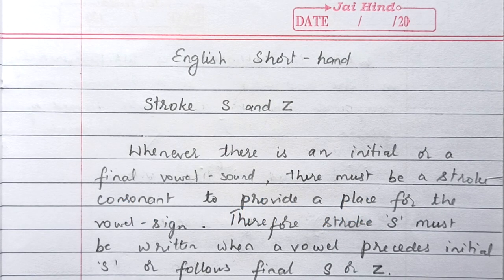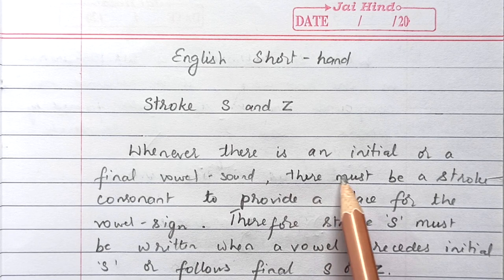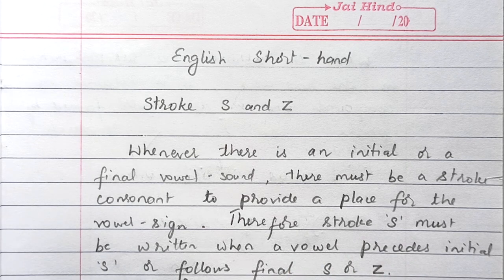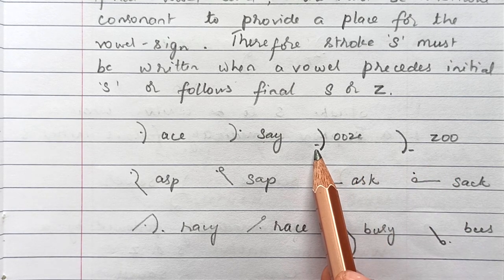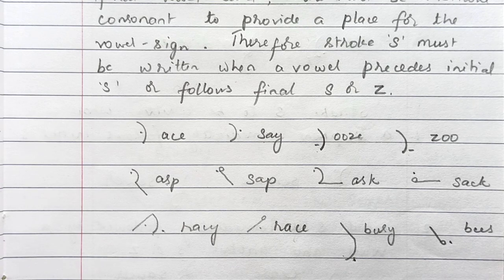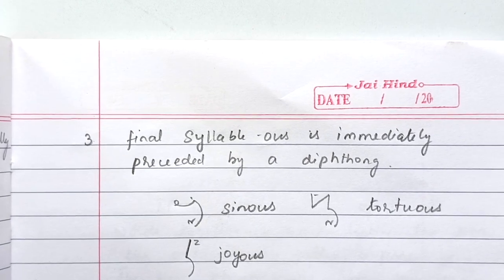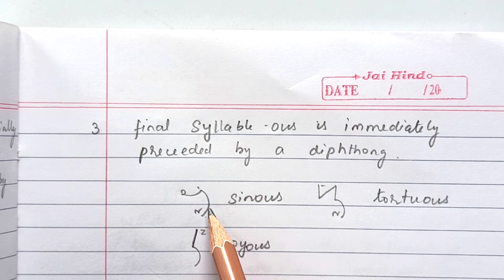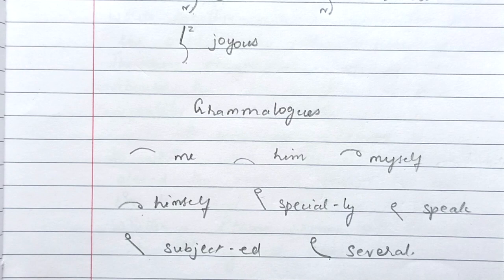Shorthand - Road to Stenographer - #14 Stroke S&Z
Previously we learnt about circle S & Z. In this video, we will learn stroke S & Z and its application in Shorthand.